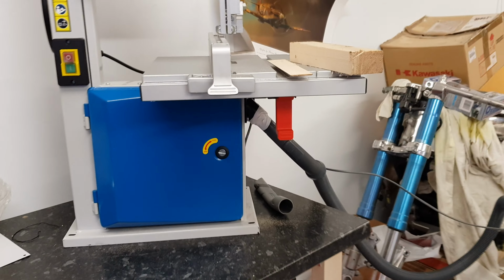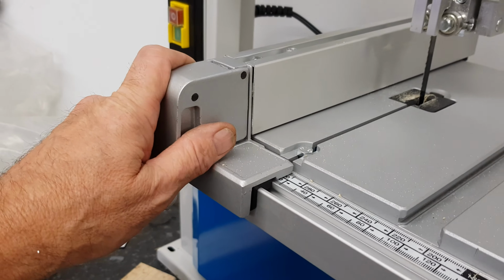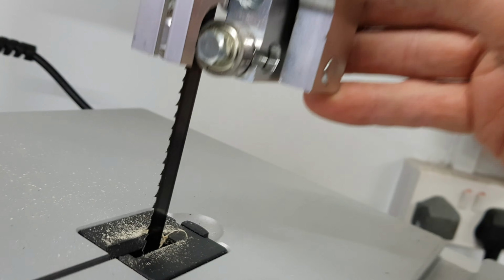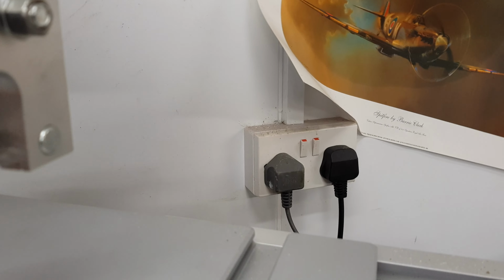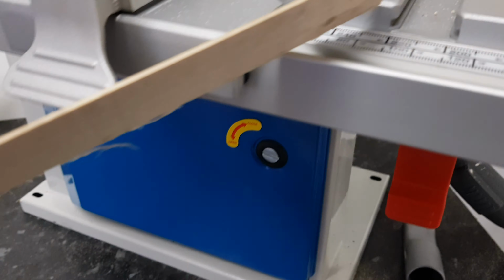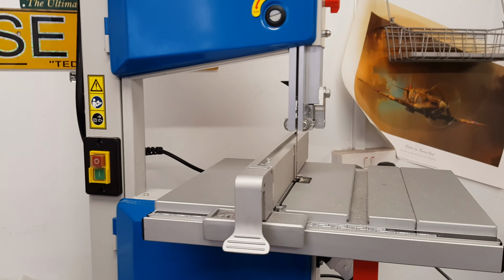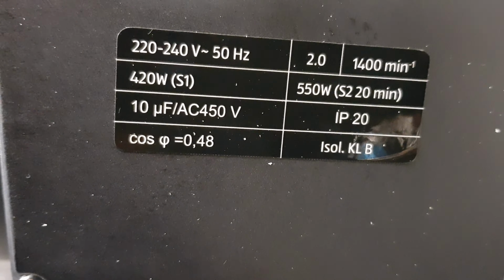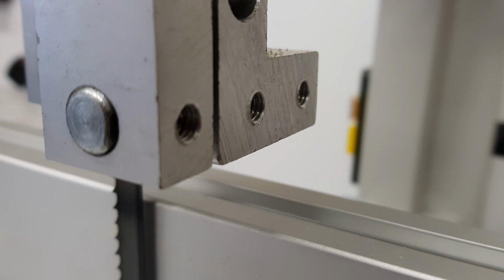Cheap Bandsaw Aldi review Video 1 of 2. revue Is this the best cheap bandsaw ever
Thought I would share this with anyone wanting a bandsaw. 1st of 2 vids. Very powerful motor =  550w. Sorry about the wobbly video & cut off at 10mins. There are 2 vids. My 1st ever post so best I could do. Hope I've got the right format.
The price was £159 online only. I could not match it with any others I found at other outlets & e-bay.
Added comment. It is as someone has remarked a Sheppach HBS261 which are around £225. Rebadged for Aldi.